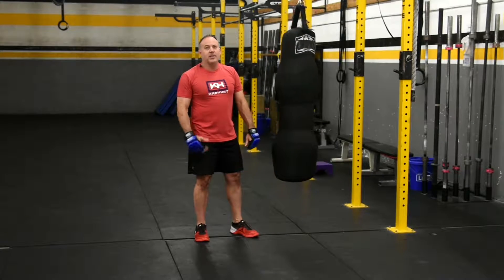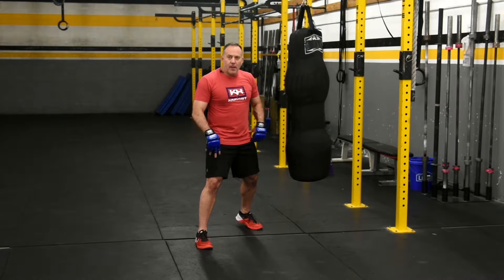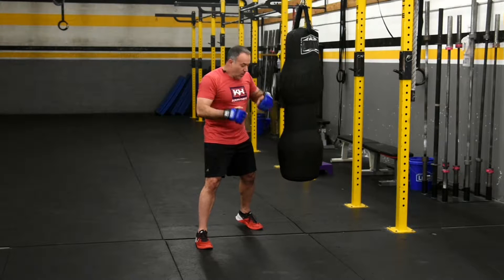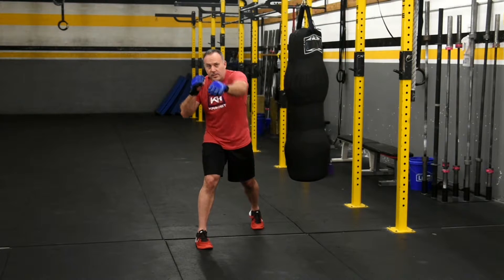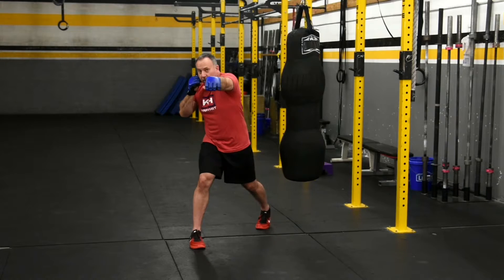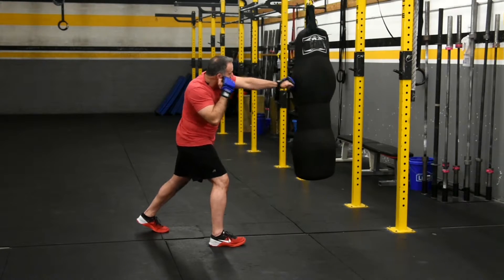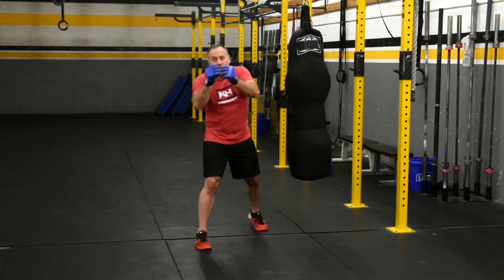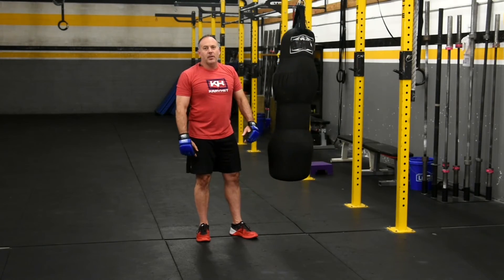Move of the Week - Jab and Cross – KravHIIT.fit